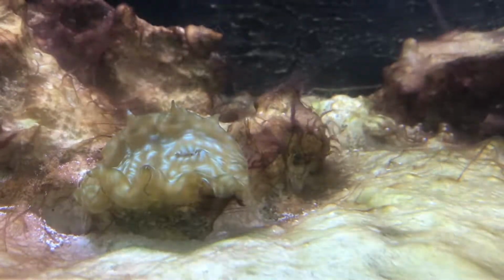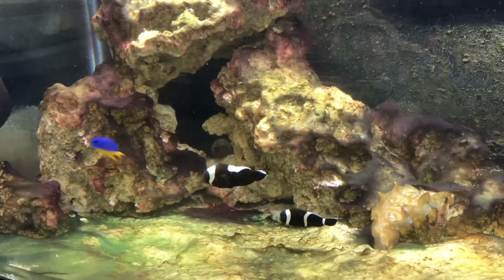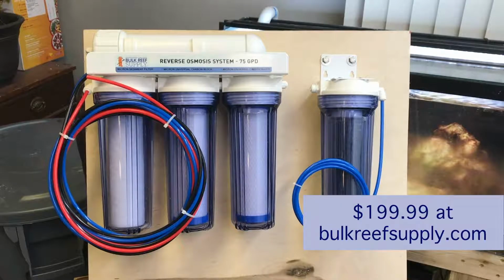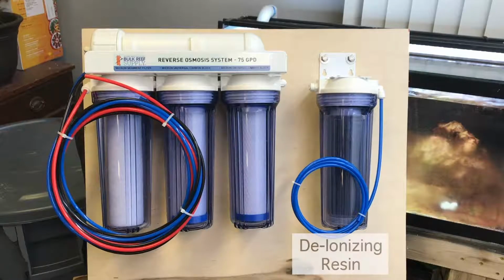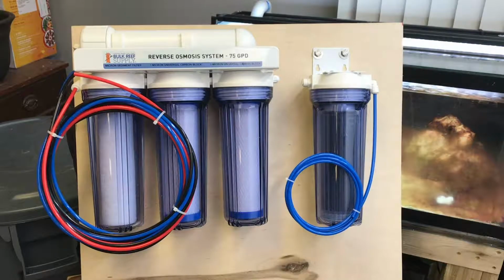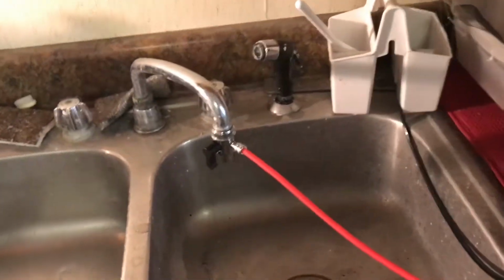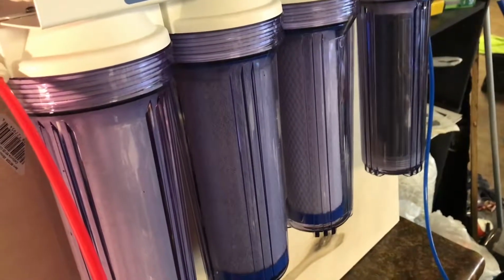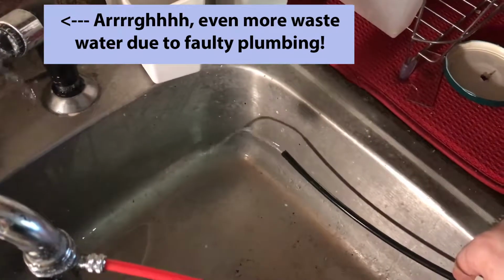So much algae! RODI the answer? Part 1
After an algae bloom takes over my saltwater aquarium, I set up a Reverse Osmosis/Deionizing system to prepare partial water changes.

I'll try to have a followup to this video posted in a week or so.